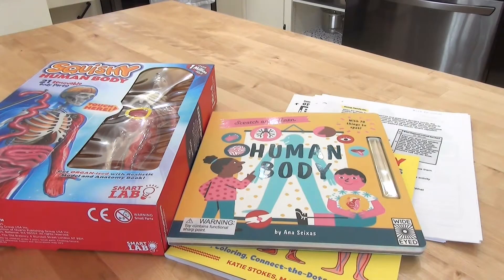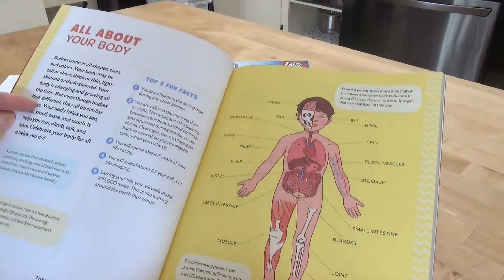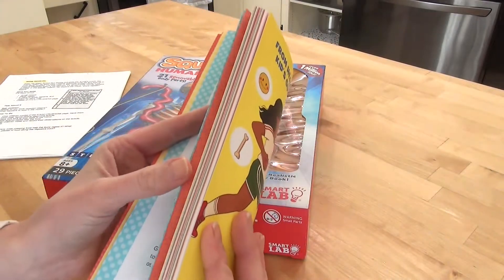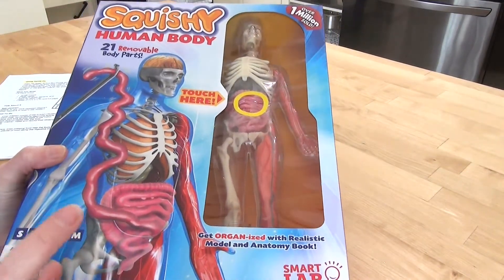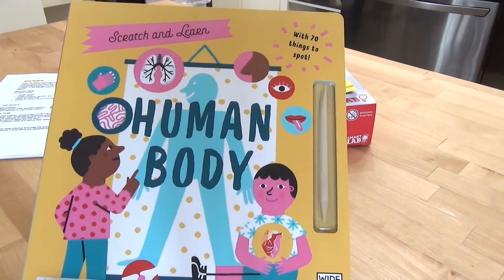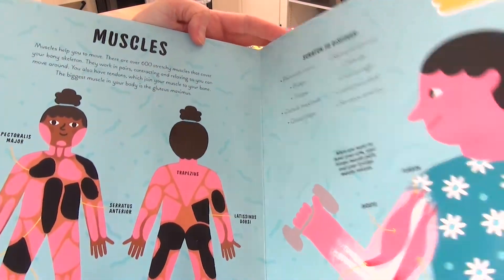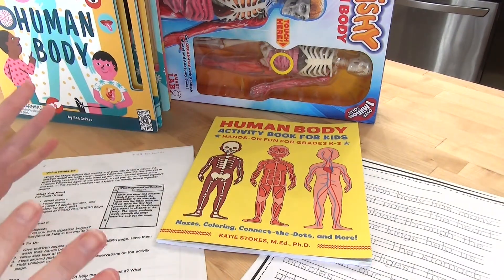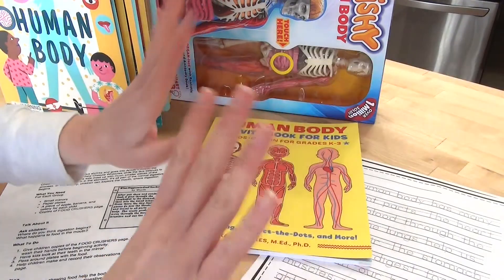HUMAN BODY UNIT STUDY || HOMESCHOOL UNIT STUDY || FIRST GRADE HUMAN BODY STUDY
Welcome to Knowledge By Nature!

Hello Friends,
I have put together another unit study for our homeschool, and I’m really excited about some of the resources I found.  My goal was to keep this easy and simple to do, but yet educational and fun!

Items Mentioned in this video:
***Human Body Worksheets:
***Human Body Activity Book:

All items are purchased with my own funds, and all opinions are my own and what works best for our family.